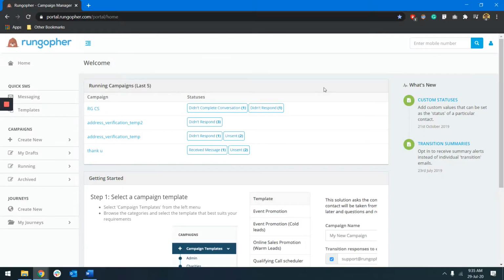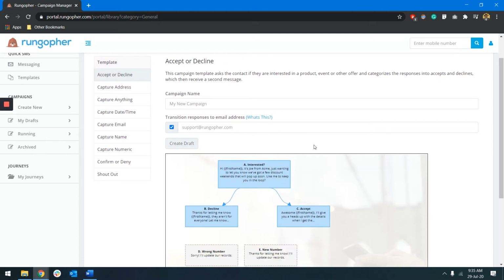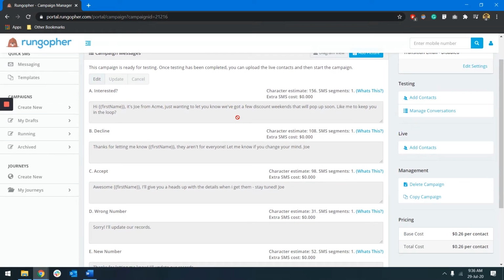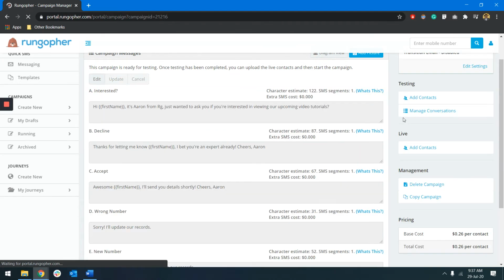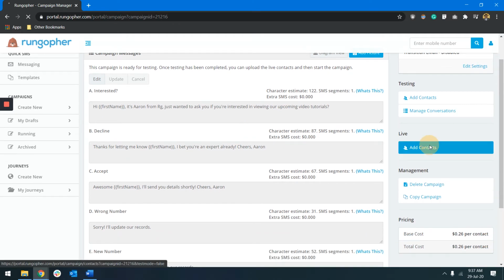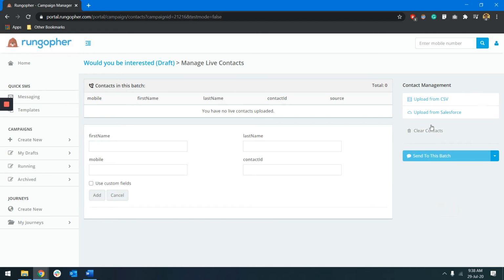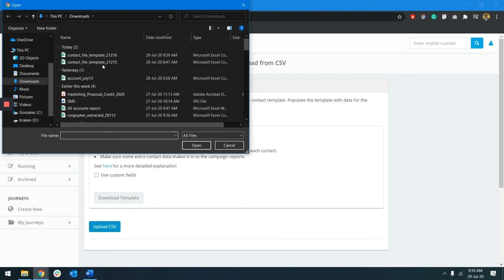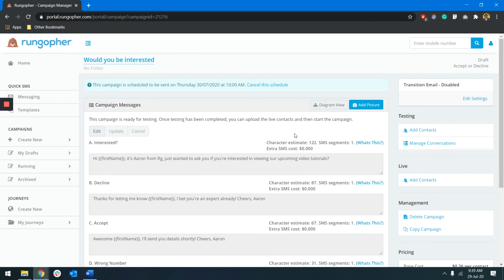Creating a simple Accept / Decline SMS campaign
A quick run-through on how to create a simple Accept / Decline SMS campaign